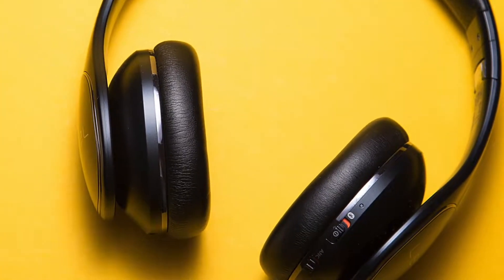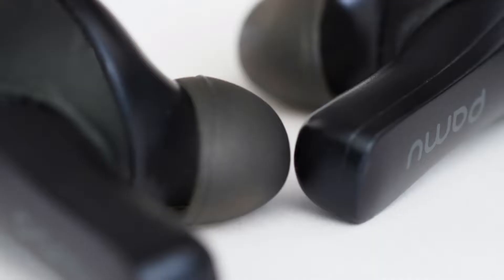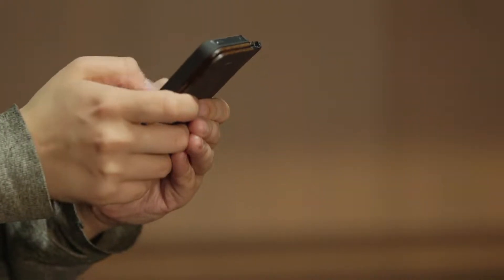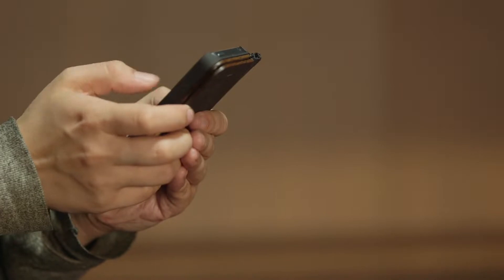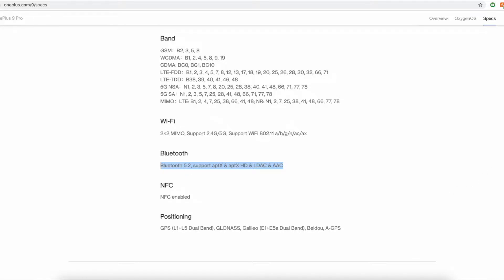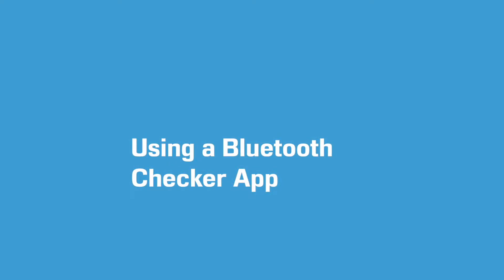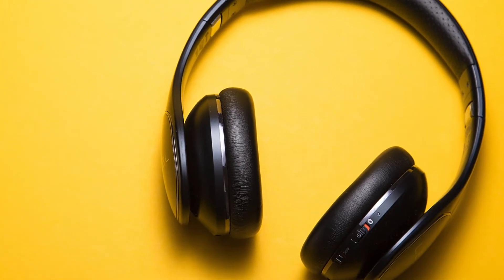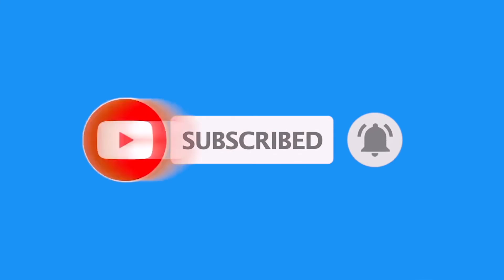How to tell Bluetooth version on your Smartphone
Bluetooth is the most popular way of connecting mobile devices to each other to play music or sync data. The Bluetooth version of your smartphone matters because it determines which features can be used. Here's how to tell which version is running on your smartphone.